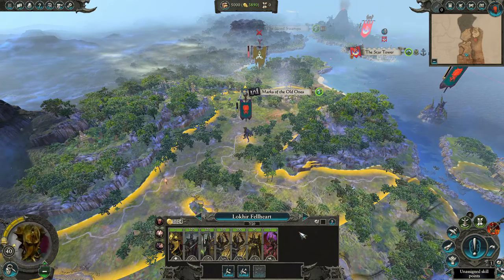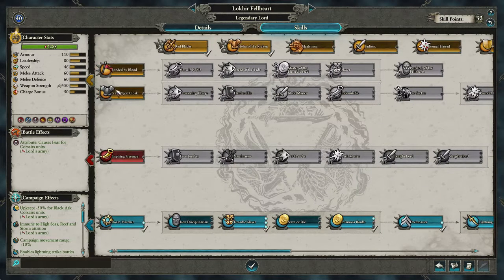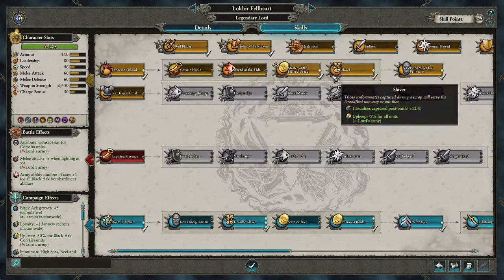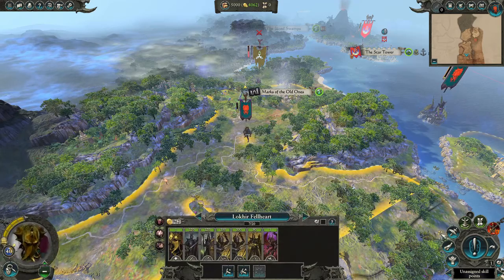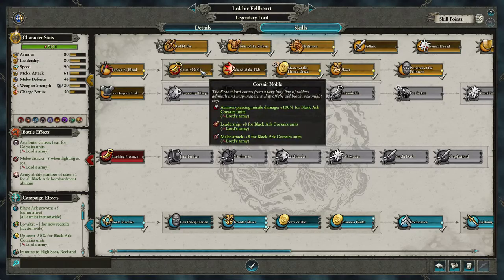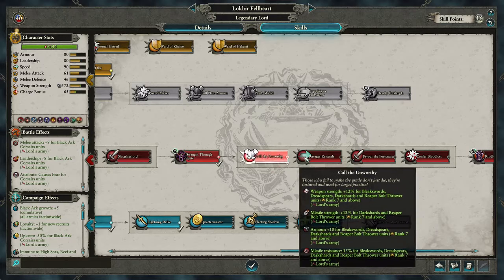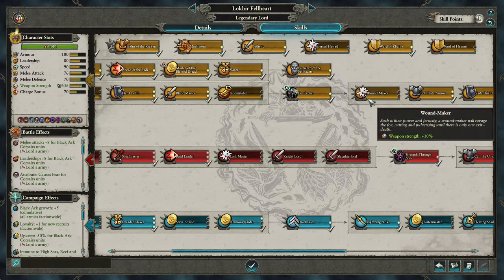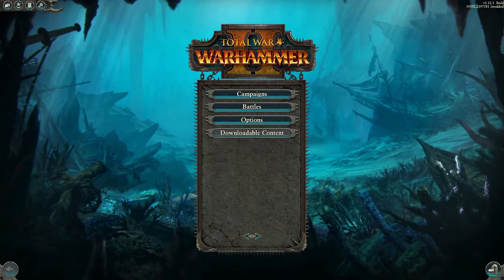How to Level - Lokhir Fellheart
I give how I level Lokhir Fellheart in Total War: Warhammer 2. Hope you enjoy and helps you with beating higher diffculties.